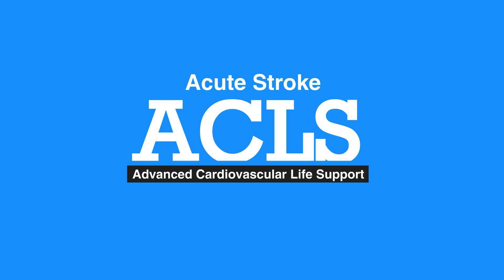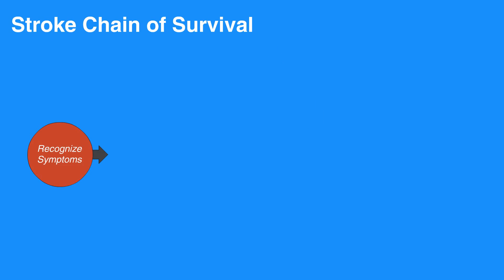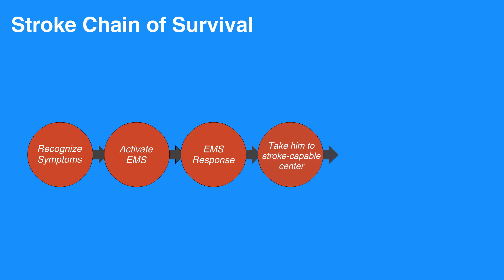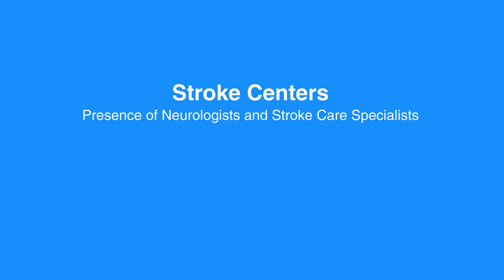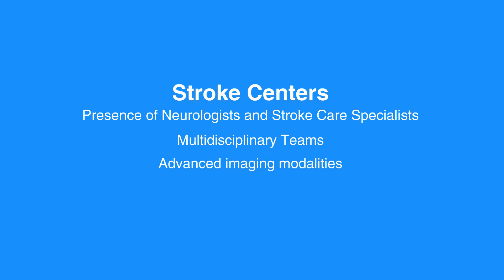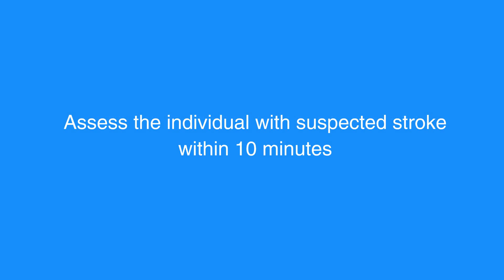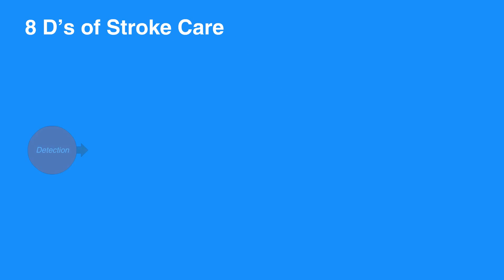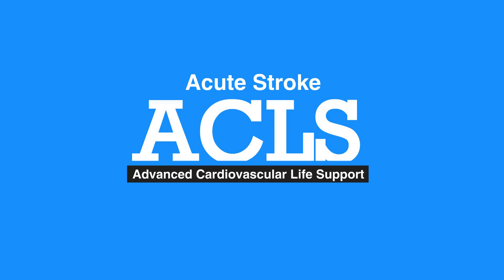6e. Acute Stroke, Advanced Cardiac Life Support (ACLS) (2020) - OLD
Acute Stroke is the topic of discussion in this lesson. Along with acute stroke, the Stroke Chain of Survival and goals of acute stroke are emphasized. Outcomes for individuals with stroke have improved significantly due to the implementation of an Acute Stroke System of Care. Systems enhancements and increased knowledge of the subject have led to this improvement in stroke care.

"Outcomes for individuals with stroke have improved significantly due to the implementation of an Acute Stroke System of Care. The community is better equipped to recognize stroke as a “brain attack,” and there is greater awareness of the importance of medical care within one hour of symptom onset. Likewise, EMS systems have been enhanced to transport individuals to regional stroke care centers that are equipped to administer fibrinolytics.

The Stroke Chain of Survival suggests to first recognize symptoms and activate EMS and expects a timely EMS response. Next, you should notify a stroke-capable center and transport the individual to the center. At the stroke center, the individual receives guideline-based stroke care. Lastly, they receive quality post-stroke care.

The overall goal of stroke care is to minimize brain injury and optimize the individual’s recovery. Preferential transport to stroke-capable centers has been shown to improve outcomes.

Stroke centers are equipped with resources often not available at smaller community hospitals. The presence of specialists, including neurologists and stroke care specialists, multidisciplinary teams experienced in stroke care, advanced imaging modalities, and other therapeutic options make transport to stroke centers the most suitable option.

The goal of the stroke team, emergency physician, or other experts is to assess the individual with suspected stroke within ten minutes.

The 8 D’s of stroke care highlight the major steps of diagnosis and treatment of stroke and key points at which delays can occur.

Let’s review the 8 Ds of Stroke Care.

First is Detection, which is the rapid recognition of stroke systems.

Next is Dispatch, which is the early activation and dispatch of EMS by 911.

Delivery refers to rapid EMS identification, management, and transport.

The door refers to transport to the stroke center.

Data includes rapid triage, evaluation, and management in the ED.

The decision involves stroke expertise and therapy selection.

The drug involves fibrinolytic therapy and intra-arterial strategies.

Lastly, Disposition is rapid admission of the stroke unit or critical care unit."